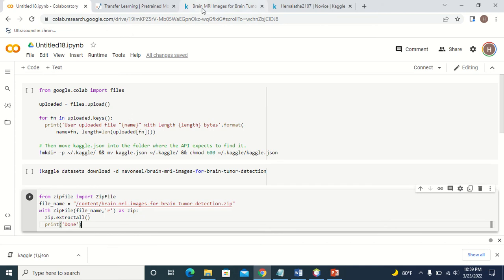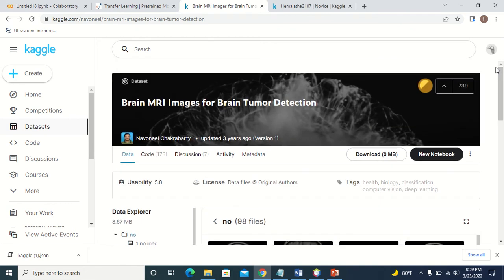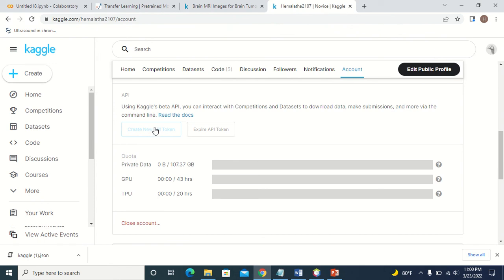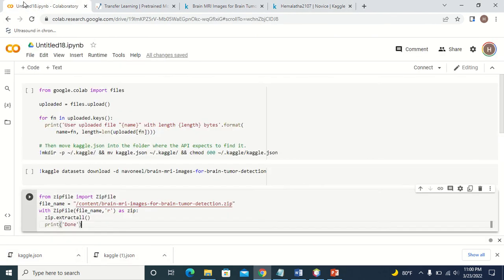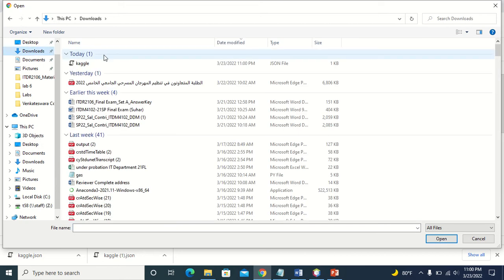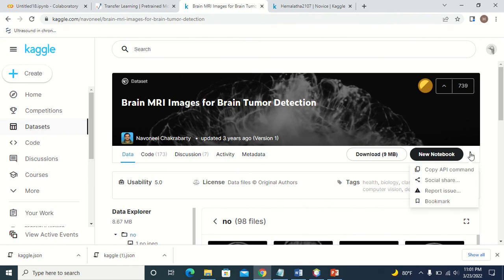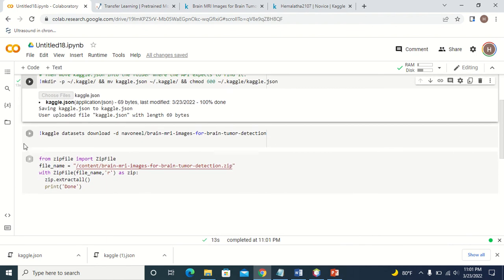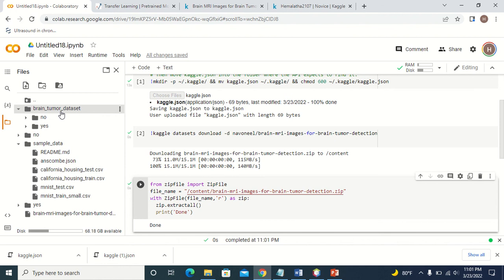Download dataset from Kaggle || Kaggle dataset download using API command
Follow the code to download the dataset from kaggle:
from google.colab import files

uploaded = files.upload()

for fn in uploaded.keys():
  print('User uploaded file "{name}" with length {length} bytes'.format(
      name=fn, length=len(uploaded[fn])))

# Then move kaggle.json into the folder where the API expects to find it.
!mkdir -p ~/.kaggle/ && mv kaggle.json ~/.kaggle/ && chmod 600 ~/.kaggle/kaggle.json

!kaggle datasets download -d navoneel/brain-mri-images-for-brain-tumor-detection
from zipfile import ZipFile
file_name = "/content/brain-mri-images-for-brain-tumor-detection.zip"
with ZipFile(file_name,'r') as zip:
  zip.extractall()
  print('Done')